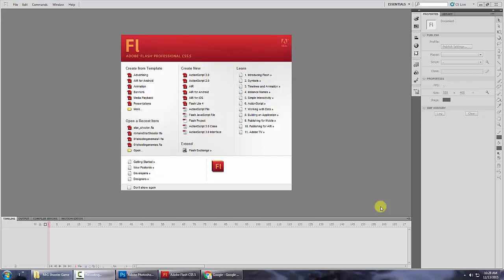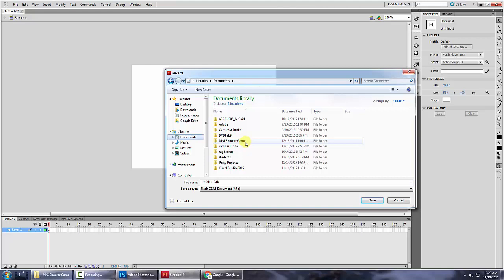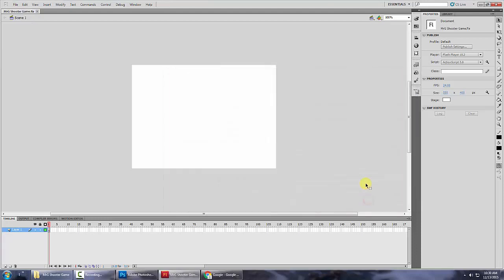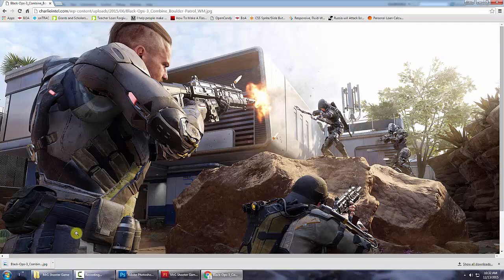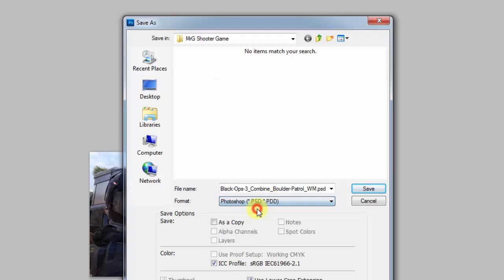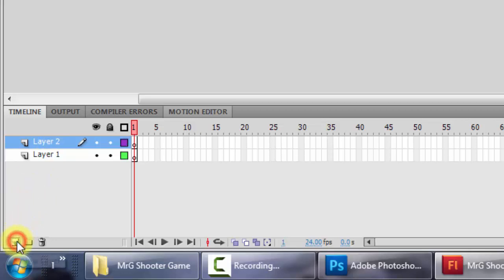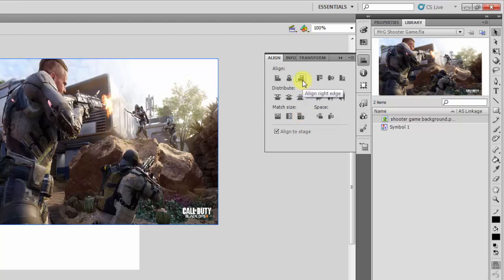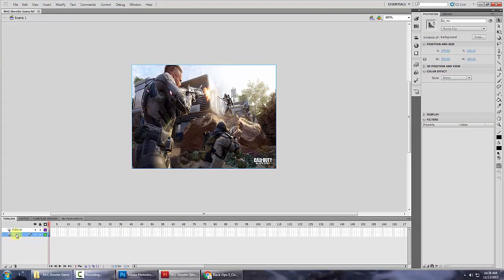shooter game background